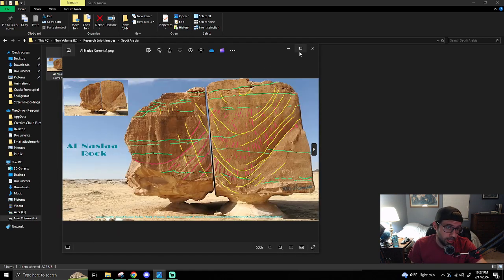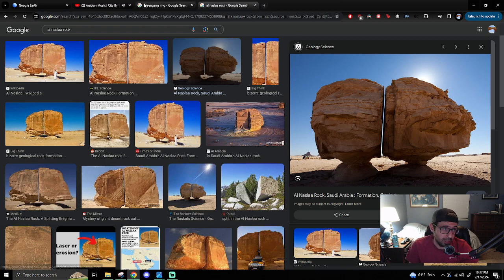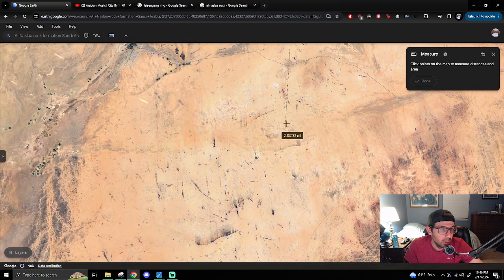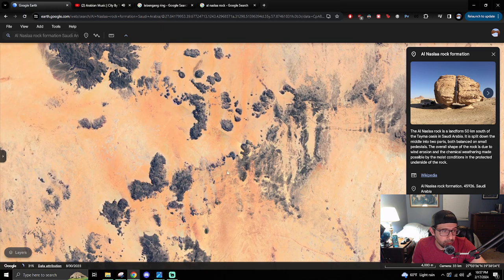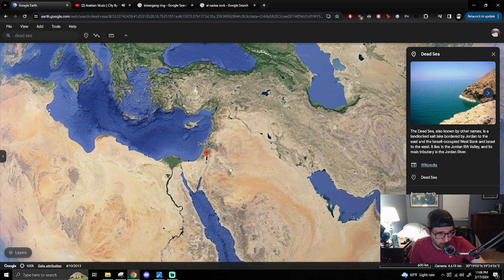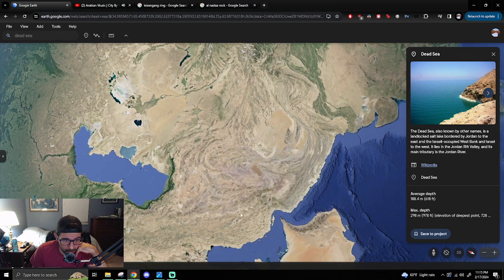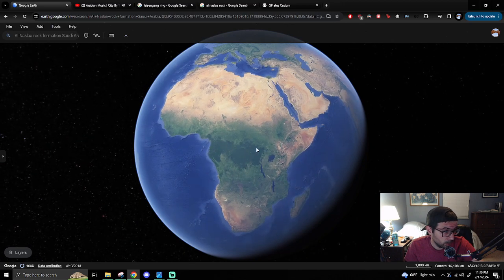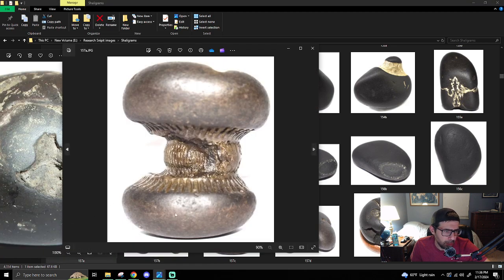Underground Science #390 - Arabian Nights